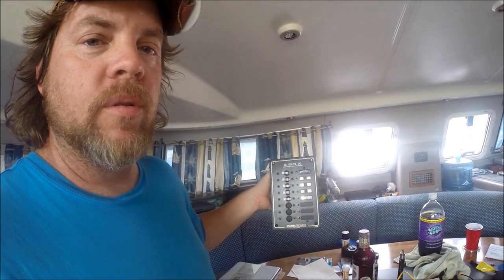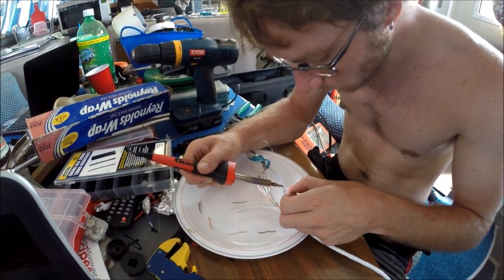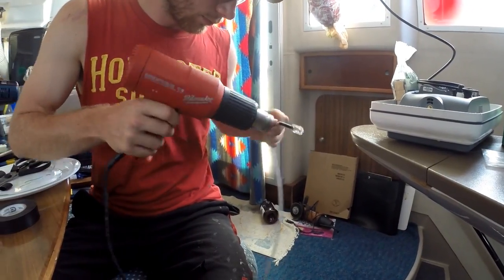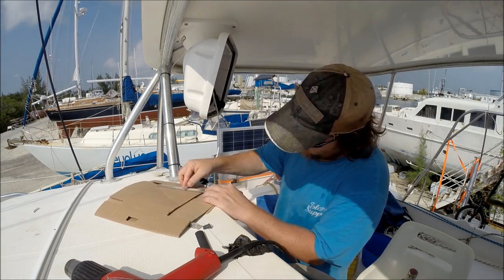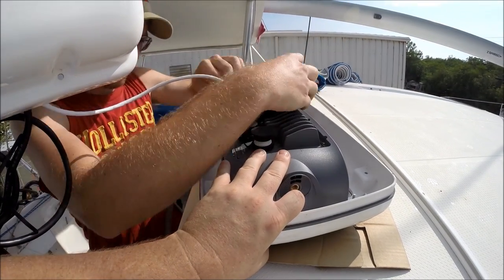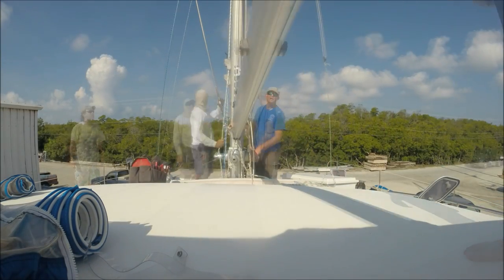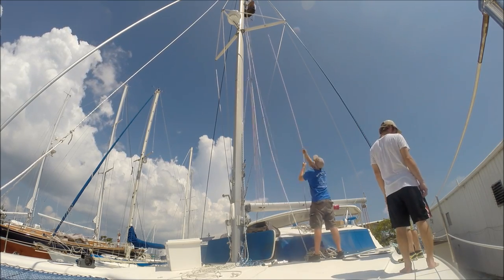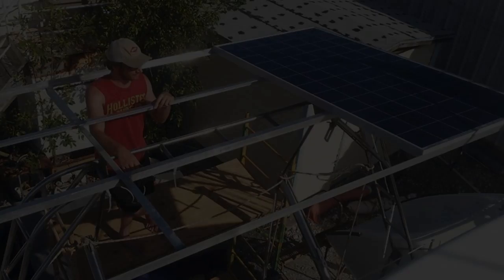Sailboat Refit - Episode 4 - Seatalk Cable, 12 volt Panel, and Standing Rigging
One of the last refit episodes prior to launching our boat.  This upload includes constructing our own Seatalk Hs Cable and installing a cockpit chartplotter, wiring and mounting an extra 12 volt panel, and replacing the last two pieces of the standing rigging.